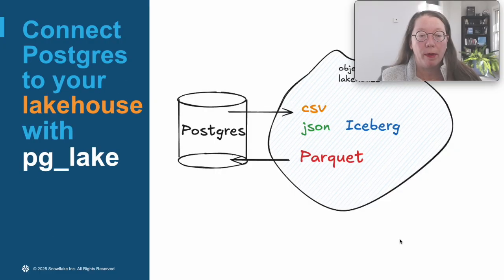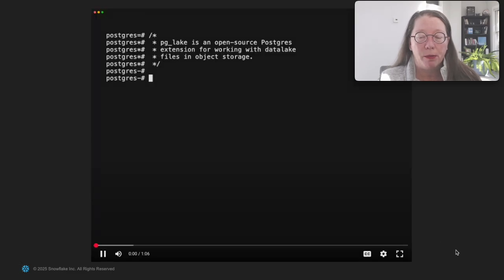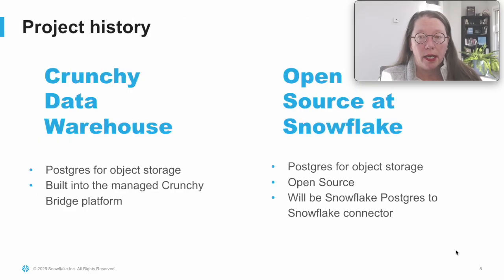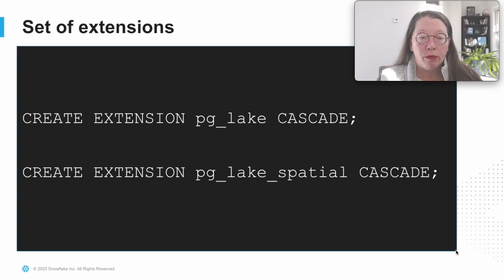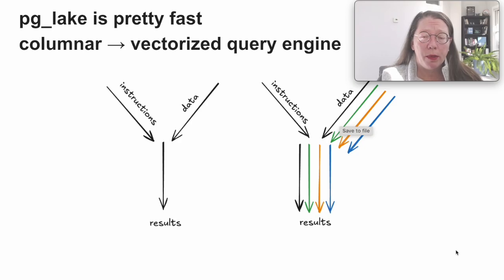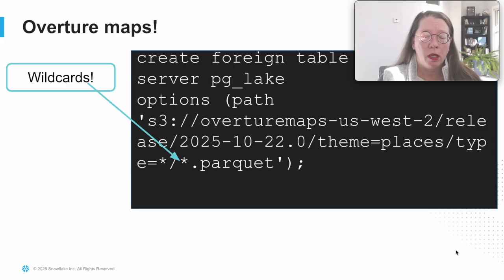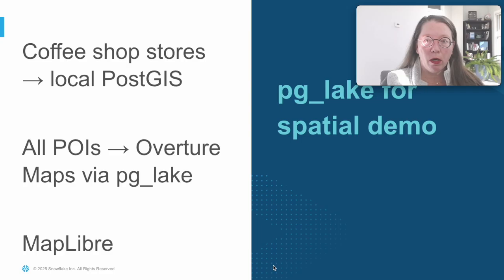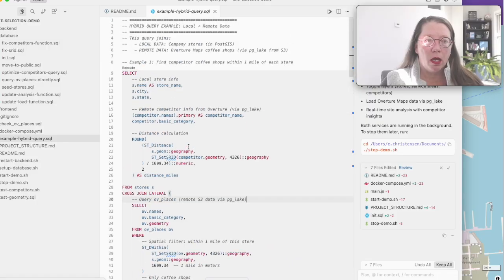pg_lake: An Open Source Postgres Extension For Geospatial Object Storage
pg_lake is a new open source extension connecting Postgres to object storage. It has robust geospatial support for working directly with Shapefiles, GeoJSON, and GeoParquet. We'll look at pg_lake, how it works, and see a few demos of working with geospatial data in S3.